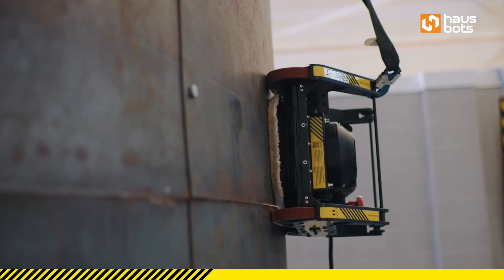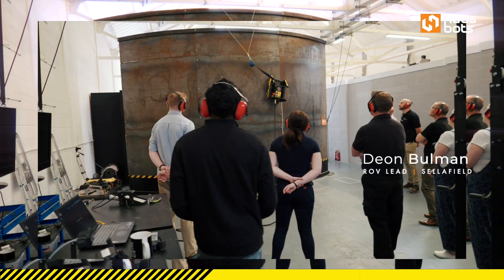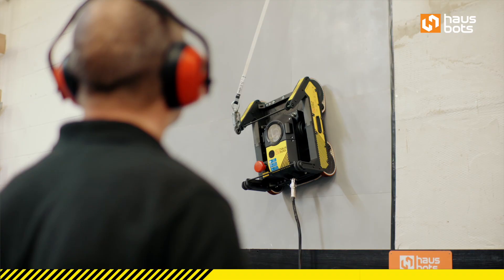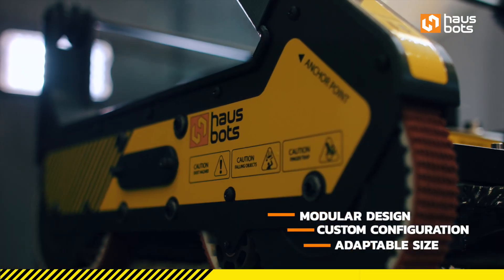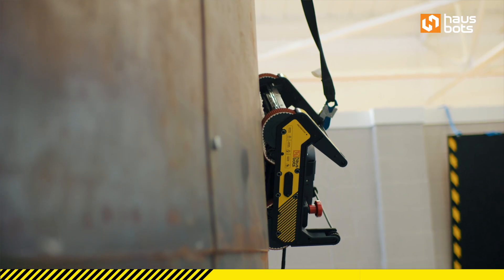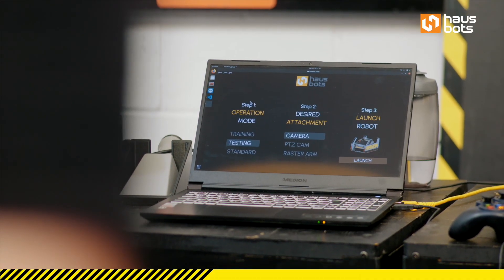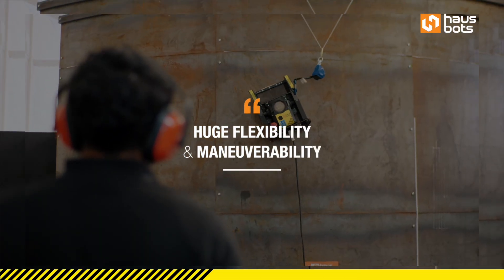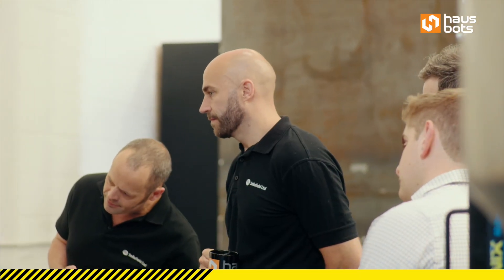HausBots HB2 | Case study | Sellafield LTD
Watch to learn more about our work with Gamechangers ran by FIS360 and Sellafield LTD on the new HB2 platform